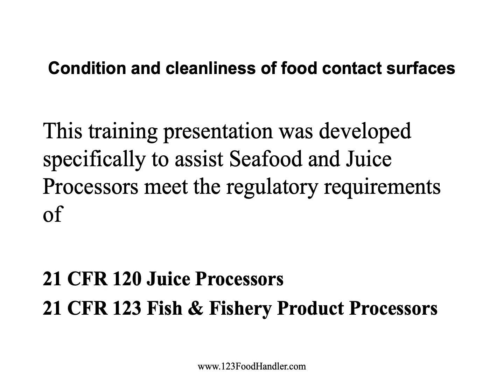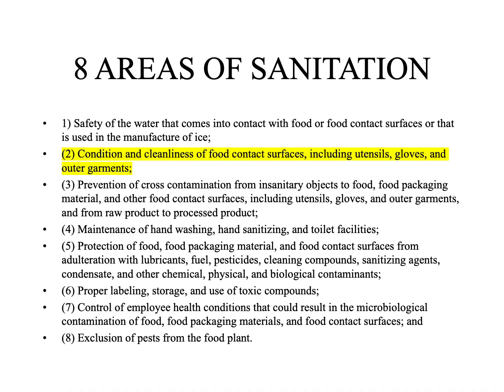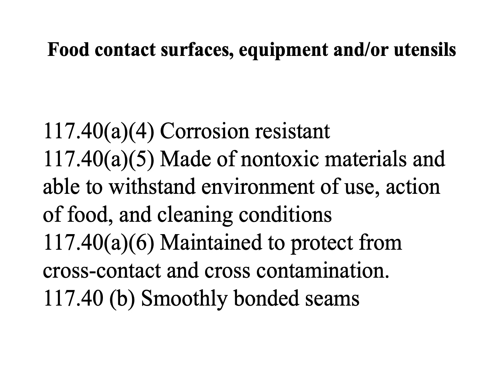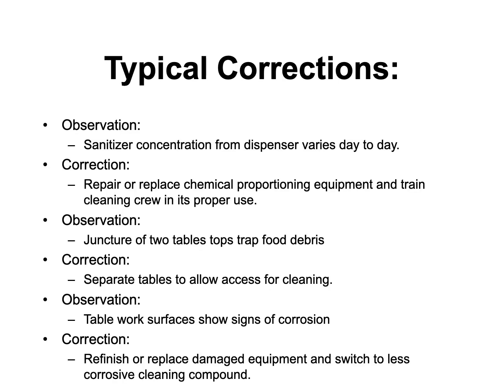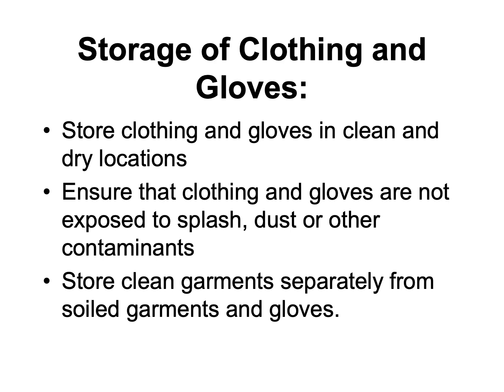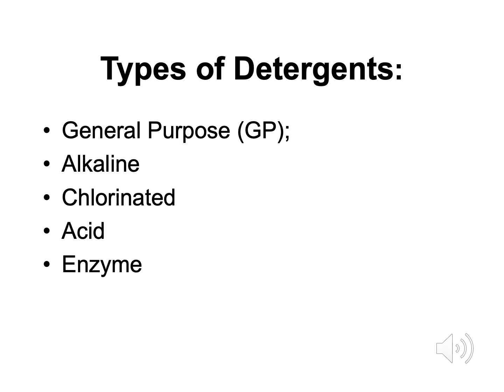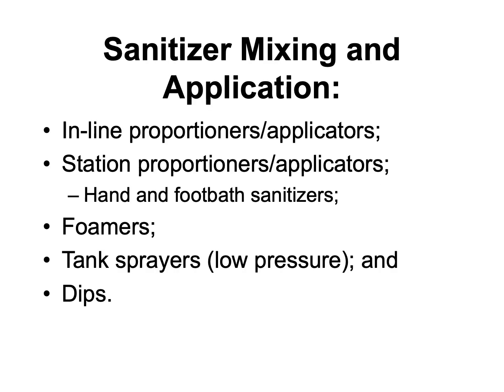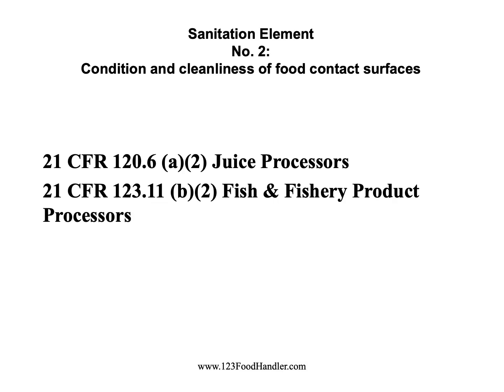Sanitation Element #2 Condition & Cleanliness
David LA Rosson

SEAFOOD HACCP LEAD TRAINER
JUICE HACCP LEAD TRAINER

HACCP4Seafood.com